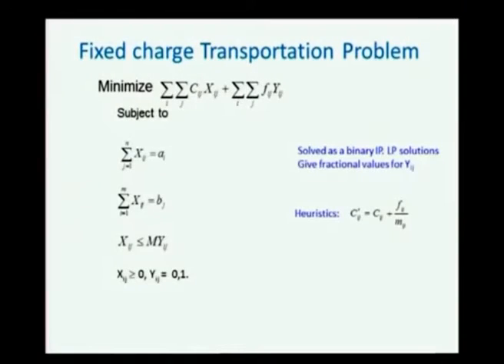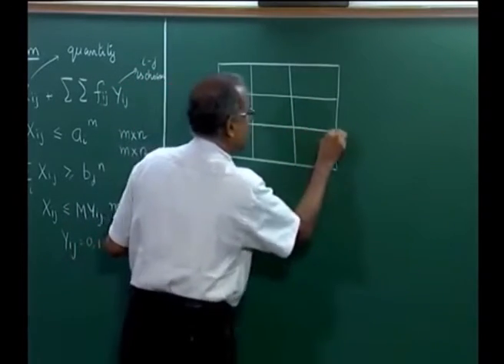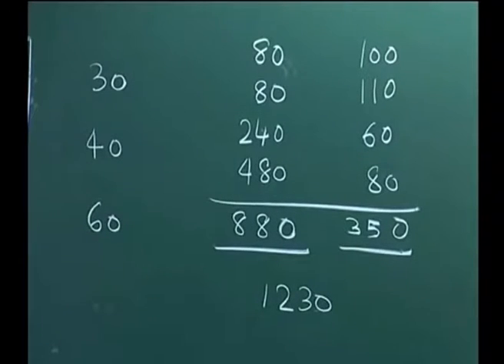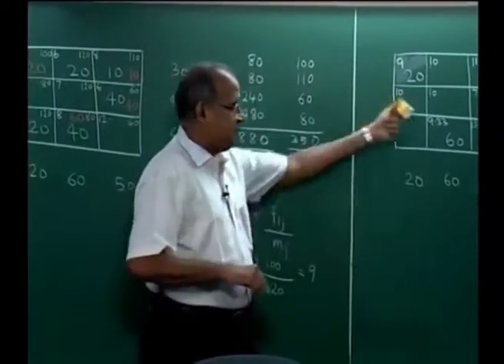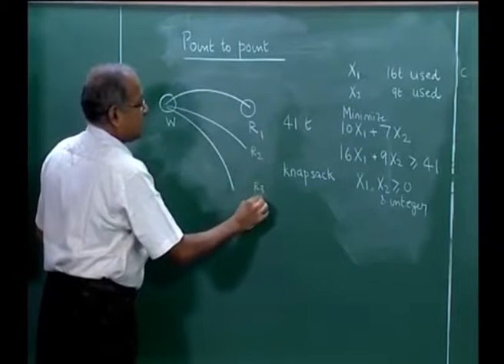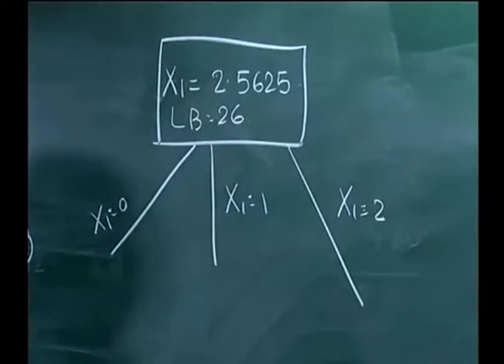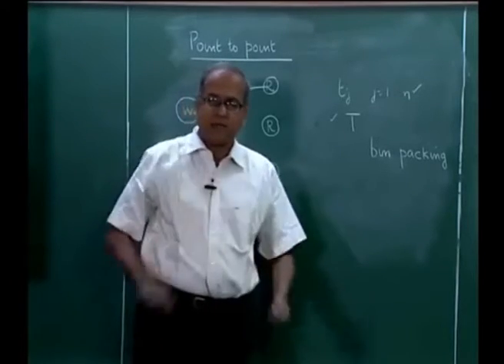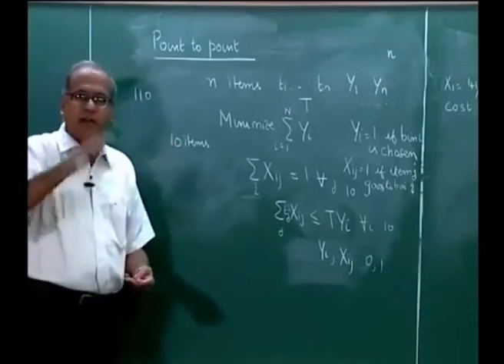Transportation and Distribution Models(continued)